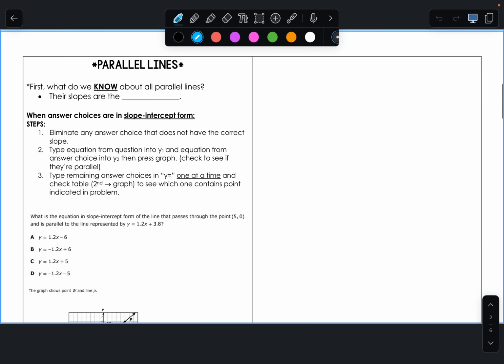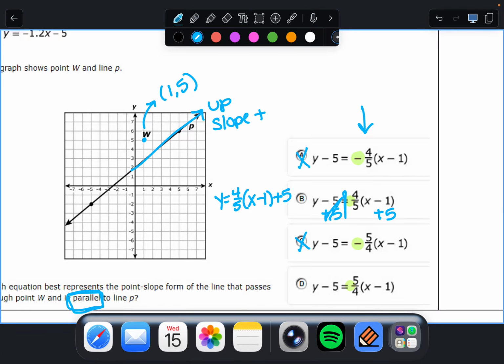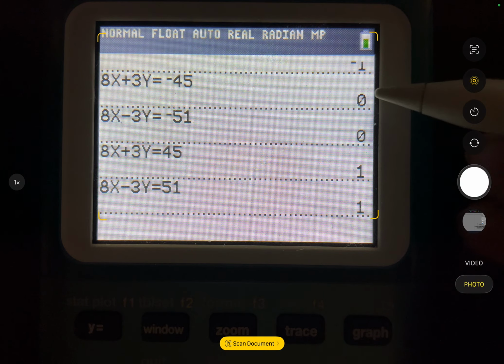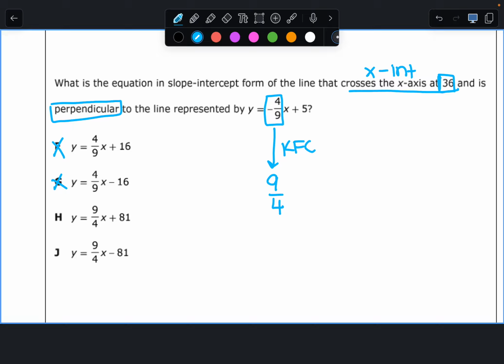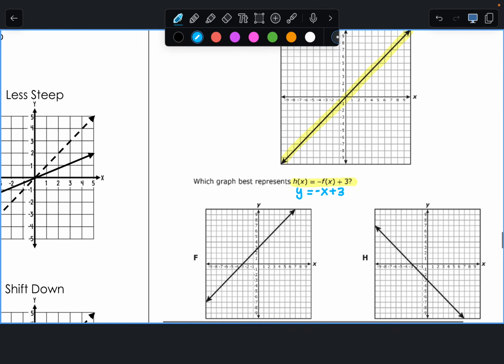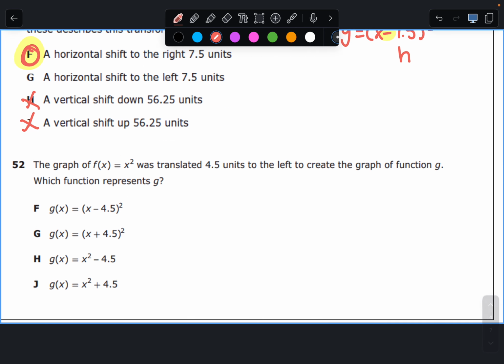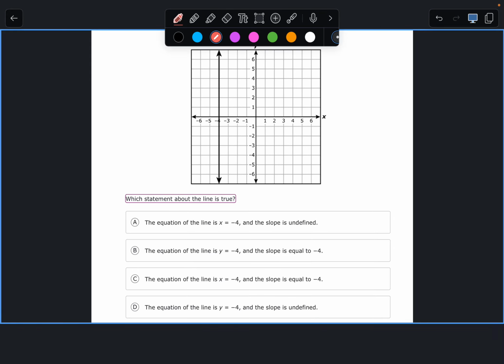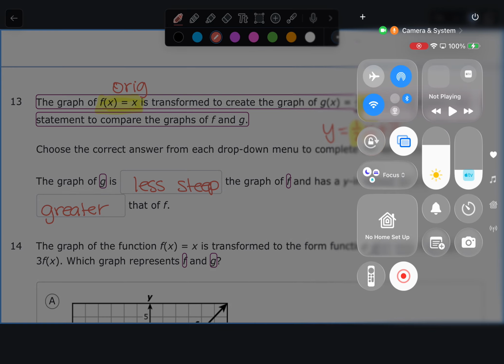EOC Review #7 - Transformations